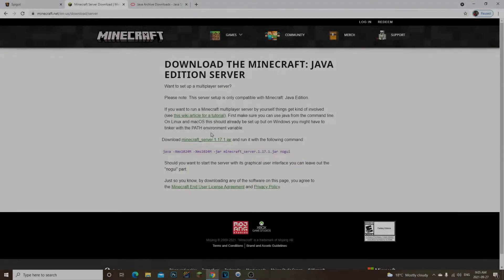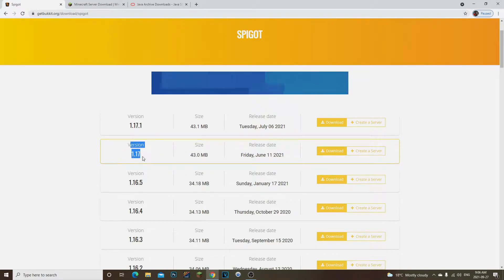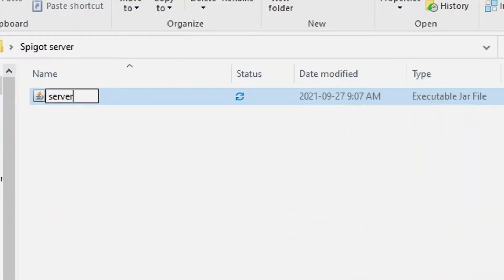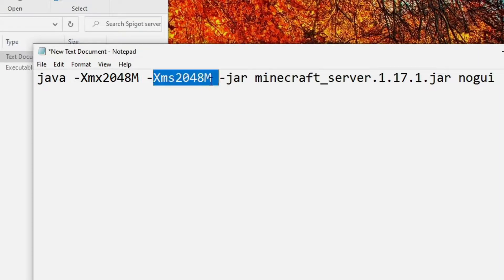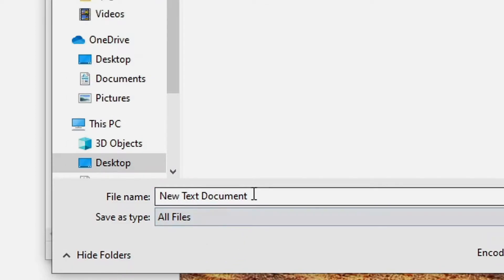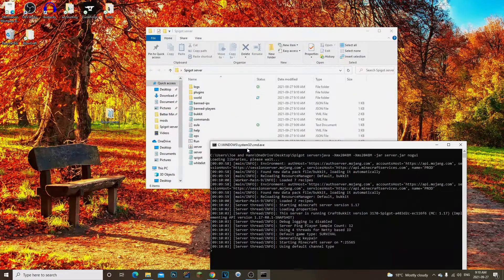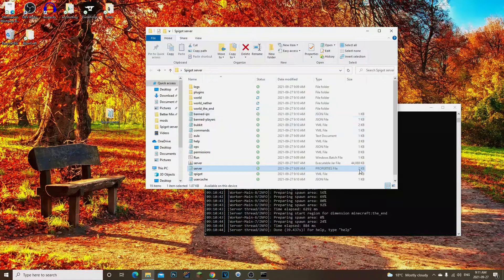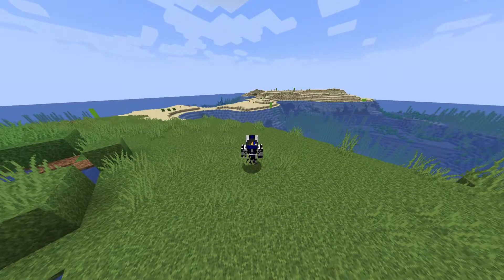How To Create Your Own Minecraft Spigot Server 1.17 (2021) Super Quick & Simple!!!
➡Minecraft 1.17 How to create your own spigot server!! super quick & simple!!!